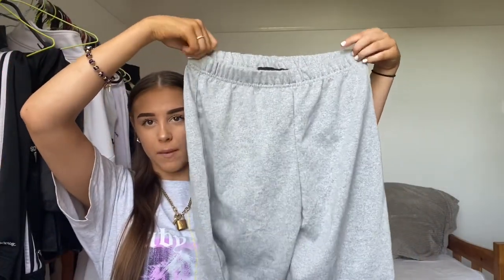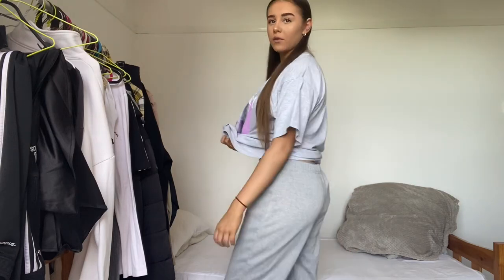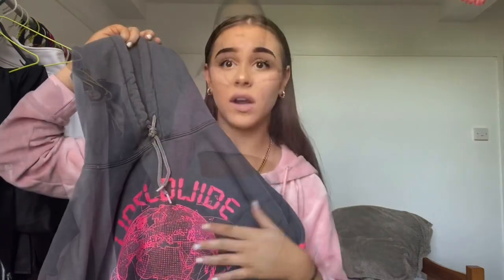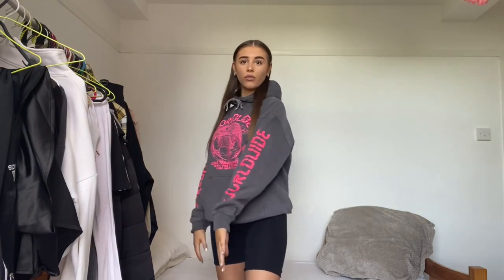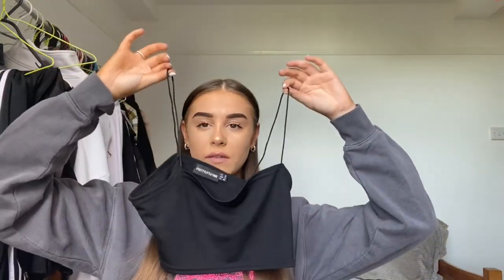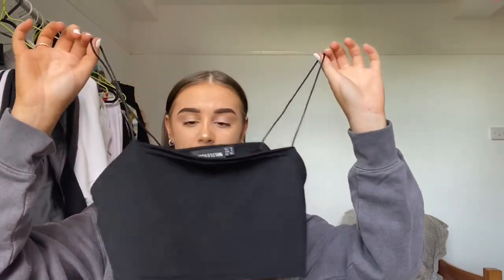Pretty Little Thing Summer Try On Haul !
Grey cuffed hem joggers

Grey Baby girl Tee
Currently sold out

Black thin strap crop top

Worldwide hoodie

PLT velour crop hoodie

PLT phone case
Currently sold out

Fake tan

PLT bralet
Currently sold out